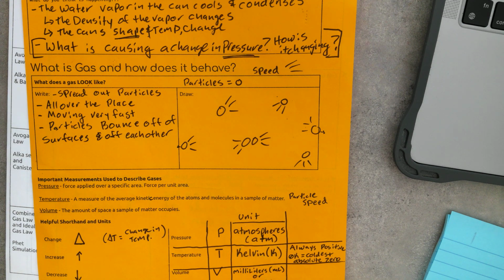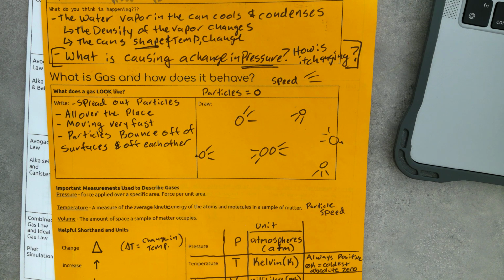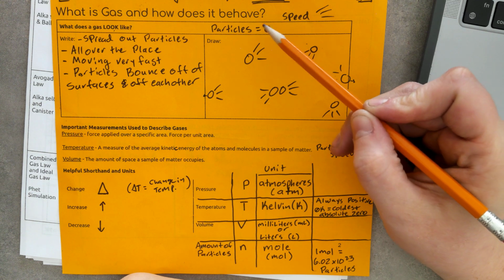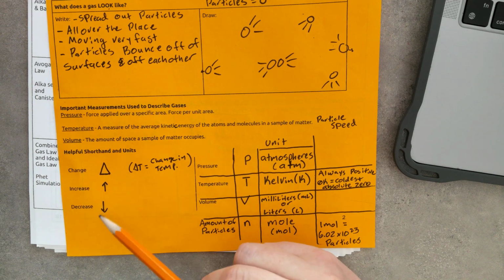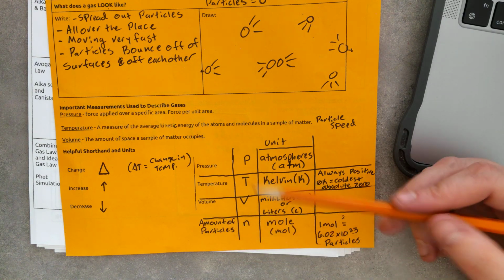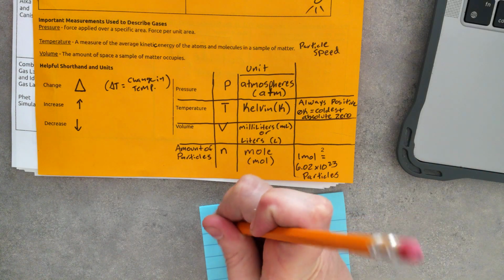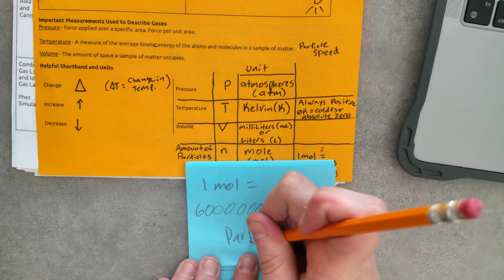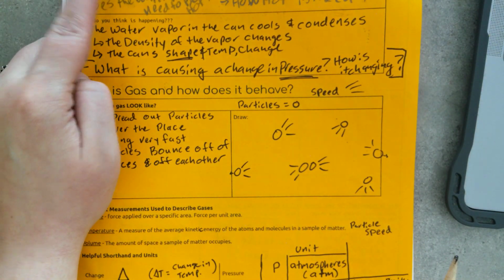What is Gas and How does it Behave? - Gas Laws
This video will summarize each classes ideas of what gasses look like as well as introduce some key terms